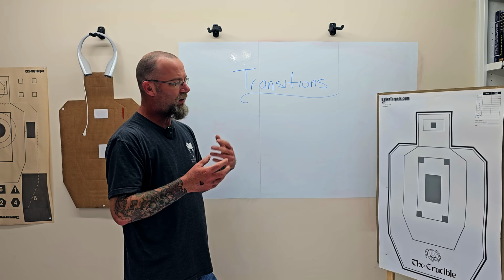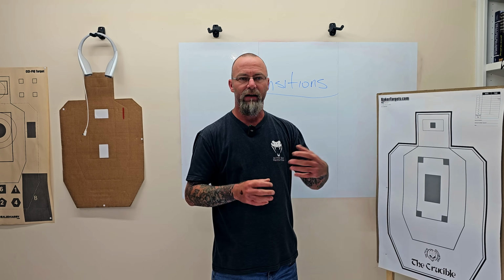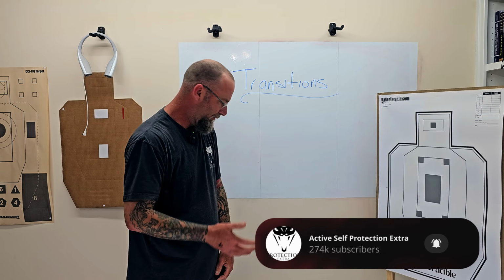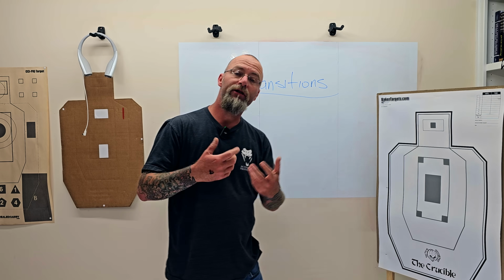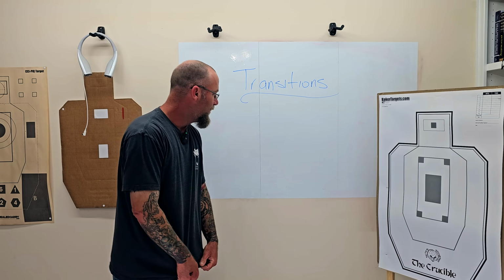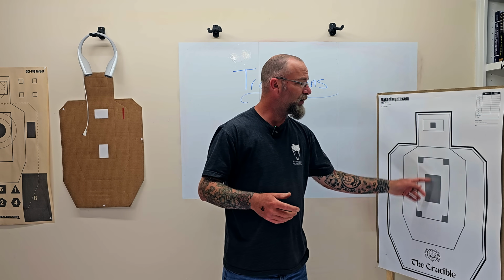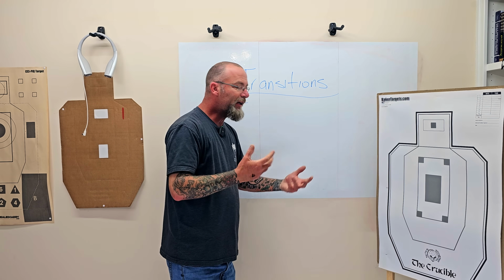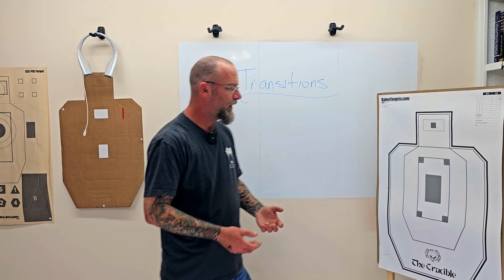Try THIS Next Time You Dry Fire | Active Self Protection Extra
Chris Bean offers a new twist on a common drill that can help you transition targets faster and more effectively.

Please thank MantisX for bringing us today’s video Try THIS Next Time You Dry Fire! If you want tips on using the MantisX, come to the ASP Extra YouTube channel!

Subscribe to the ASP Unlimited App to watch Try THIS Next Time You Dry Fire without ads and SO MUCH more and get early access, bonus content, FULL firearms training classes, behind-the-scenes, monthly seminars, and so much more! Then download it on your devices (iOS, Android, Apple TV, Amazon Fire, Roku) and sign in.

Sign up for the ASP Lite App 100% for free to access great content that is not available on YouTube, and that is too much for YouTube.